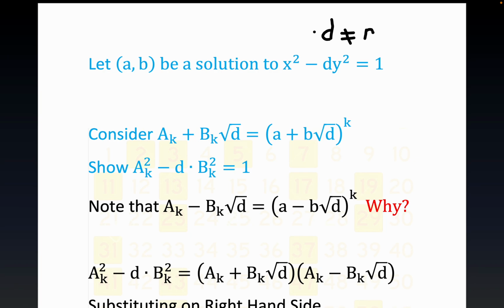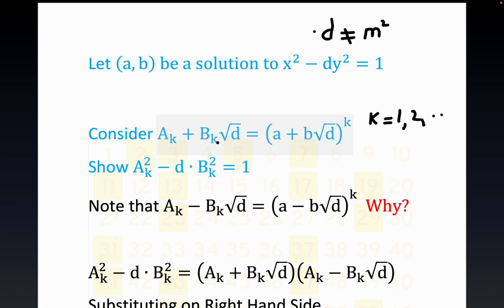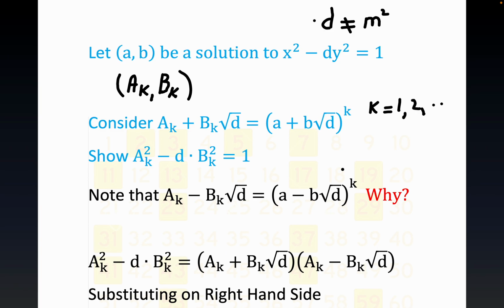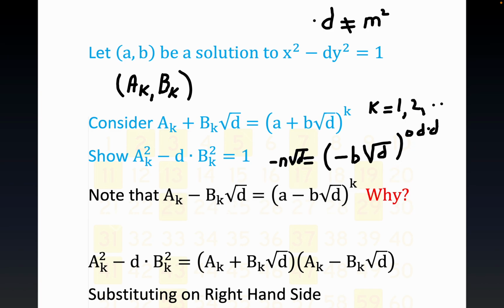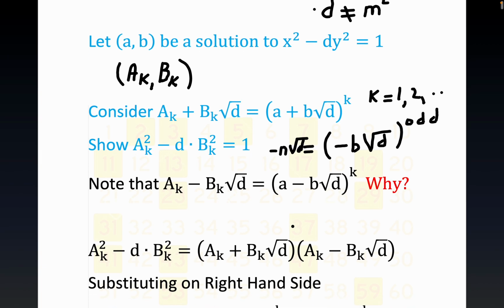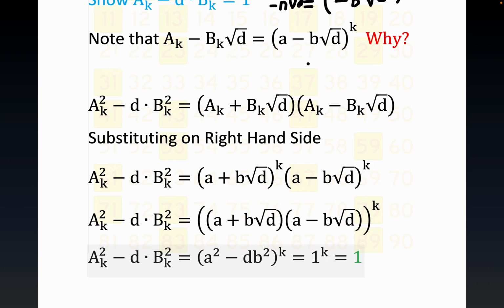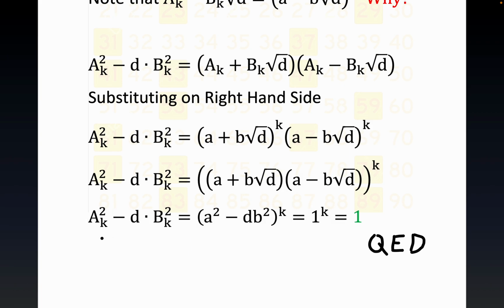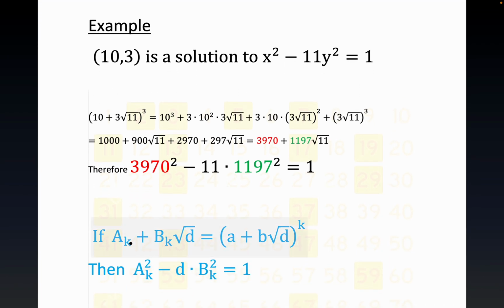Generating Infinite Number Of Solutions To Pell's Equation, x^2 - dy^2 = 1 where d not equal m^2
Elucidating Number Theory Text Book written by R.C. Vaughan excluded verifying solution to Pell's Equation generated by Binomial Expansion. Math PHD Vaughan stated it was easily verified, but not for me. God referenced as a she in following Reddit content: God May or May Not Play Dice but She Sure Loves a von Neumann Algebra.
A predilection for chess, mathematics, engineering, science, Physics and accounting:
Syarif Maulana(Philosopher Catholicism) Indonesia, eslammohsen2005 اسلام Egypt, MorningGloryGaming Philippines, Dewrick Cirilo Portugal, François Simard Québec, Québec Canada,Jenso Gallardo Peru, Indian rapid chess talent Niranjan Shivashankar,Nomad Joseph Youakim Champaign USA,Ayman Hamzeh Sydney Australia plays a weak memorized opening with White Spatial Services,Habibi Tlaxcalteco Mexico,Dirk Bakker South Africa Senior University Lecturer a gentleman and a good sport!,Mheet Mags Philippines openly admits he/she does not think when playing chess(was evident in the way they played LOL hahahah keep rolling them wheels),Богдан Яциковський Ukraine, Miłosz Mazurkiewicz Polish fisherman,Sergey Khach Aremenia(Serious Bad),FIDE Master self-named blunder man Rahmat Firdaus with social media skills Jambi Indonesia, Ahmmad Dyaab United Arab Emigrates,RusoRezPro Singapore, Kent Perplexed Moves New York Yankee Fan, Ivica Radev Macedonia,Francisco Borrego Spain, FIDE rated King Hippo Australia,Elisabeth Parker France, Filipina chess player Anjela Watkins states she does not care, but she has played tens of thousands blitz chess games online,Nolan Drogue Marantier  compte déjà un beau France,Lien Bumanlag Philippines,Henry Castaño Columbia,Ibrahim-Akily Syria,Erdin Erdin Belgium,Anders Fernds donning a hoodie Brazile, Alexander Kaliaskarov  Ukraine,Ben Havey,Reginald Perry District of Columbia, Marvin Howell Im gonna fix the world Chicago,Divyansh Namdev extroverted cyber security professional magic man from India,Mike Santama Mexico,sportinglesbian(why announce your sexuality-who cares?) Singapore,Ali Uğur Akpunar Experienced Database programmer Turkey,Shaurya Garg Psychiatrist  India, Александр Есин Ukraine,Jim Moris Dulnua Philippines,Hansu sharma,Matthew Berger,Marko Zurich Croatia,Leonid Lapshin Japan, Honorable chess jugadore  Erik Juarez,Jonathan Patta software engineer and web computer programmer Arizona USA by way of India,Vatralj Gambit Alija Lulić Bosnia-Herzegovina, Talented Blitz Whiz Muhammad Araib Human Resources Specialist Pakistan,Amir Reza Iran Not the dermatologist 1993,Fitim Haliti Election Committee logistics specialist Tetovo North Macedonia,Jonarest Abrigo Philippines, Roderick Vigo Italy, Hay Lay Australia needs to focus on logic much more than psychology,Simo Ennabali Morocco,Junito Jagonob, I beat Jhetro Espinoza Mariani(No part of this site may be reproduced, stored in a retrieval system or transmitted in any way or by any means including photocopying, recording or storing it in any medium)  Chile King of Games multiple times, 674 rated power engineer Paul Musyoka Kenya,Kaushal L India, Verma,Сергей Михайлов see his stance on Ukraine war,Jefer San Brazile,Ivan Garcia educational platform designer Mexico, self-effacing chess player Joshua Kumoi Vancouver Canada goes on long winning streaks Joshua Doknjas simul,Jacques Manus Capetown Trade/Industry South Africa,Henry Cuellar  civility Lima Peru, Greedy materialism of paradokset Henrik Schr&oslash;der Denmark was punished!,Yurii Kobylinskyi Ukraine,Iheb Fourati Tunisia Kaabi CoaChess ,Engineer/Applied mathematician Hanco Britz South Africa, Mumbai citizen Hemal Nisar and computer programmer offered me a draw in dead lost position for him online.Nicolas vilche Argentina, mountain climbing justaguyincolorado Joe states he is former master who quit chess, Raimundo Eudes Brazile,Avdo Osmanbegovic Bosnia-Herzegovina,Manuel Barrenechea Gonzalez Data Scientist Spain, Saudi Arabian Star Jerwin Obatay, Rheagin Aquino Antipolo Philippines  disconnects rather than resign,Guillermo Tapia Karpov fan Santiago Chile, Strong Blitz player Jude Larry Sebastian, fun beating aggressive loud mouth personalities at chess.com, Algerian Icemaster NYC yacinehantour,Alexandr Grigoraș Moldova Netherlands financial analyst,Ren Juna Batavia Indonesia,Shabila Ningsi D Setiawan STEM science research,LupitTonyo Angelo Reynaldo Helps with maxed out credit balances Quezon City,Edgar Yongco Cebu City, Gratitude to chess tournament organizer Ernie Fetisan Faeldonia, I have broken  Ego of Jef Hallorina Mindanao chess addict at chess.com,Shaurya Garg Indian Black cat, Social Construct Jacob Derin San Francisco  interest in political science,Marija Isabela Bugarin ELO rating is 648, Alexy Porche,Khelsy Claire,Jay Santiago,Osman Aydın Turkey, London chess mountain climbing justaguyincolorado Joe states he is former master who quit chessplayer James Debenham(don't think the GIS consultant) frequently abandons blitz games where he is being DOMINATED, Scholar Julian Alviento Canada,